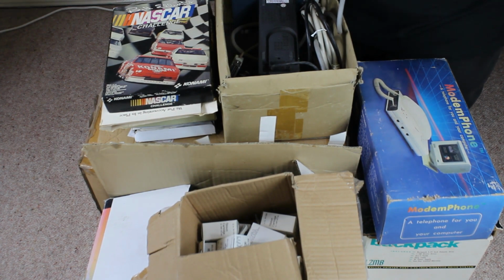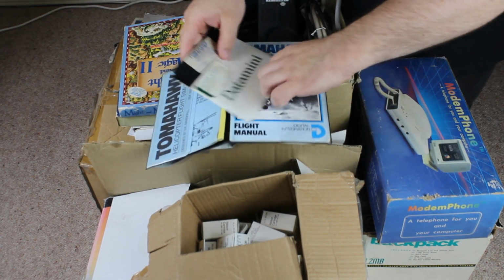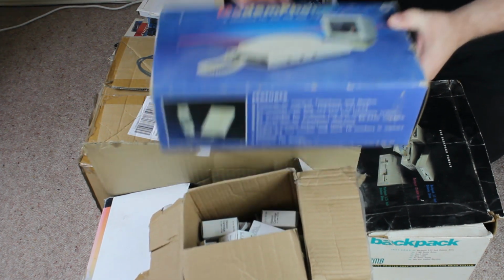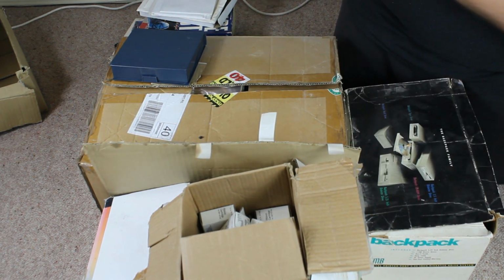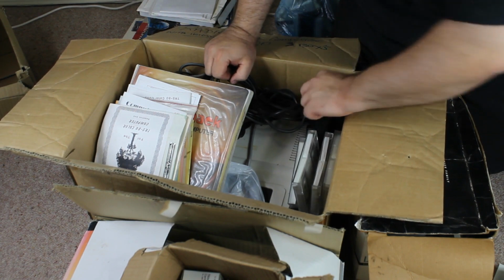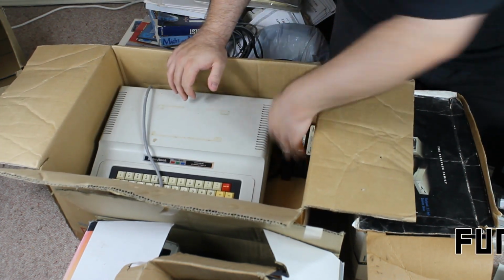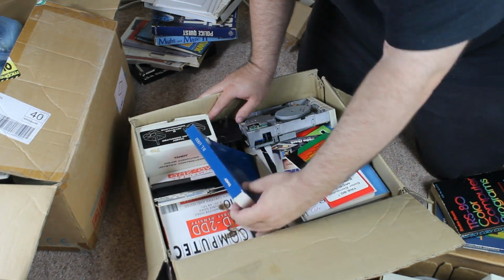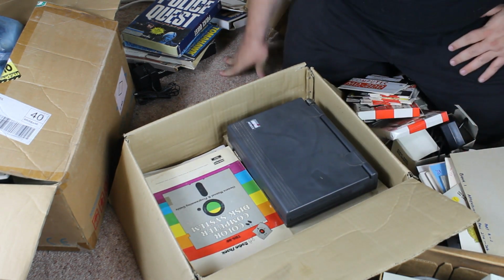Unboxing a Vintage PC Lot - Unboxing Surprise!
After a three hour road trip and an $80 spend I returned home victorious with multiple boxes of vintage PC goodness.

I knew about the boxed PC games, the loose floppies, the Amstrad 386, and the external floppy drives.  I didn't know what was waiting for me in the large box though.

What a pleasant surprise!

Please excuse my dyslexia and complete inability to pronounce the name correctly, I think perhaps I was a little too excited.

More videos in the near future hopefully with machines being cleaned and restored.